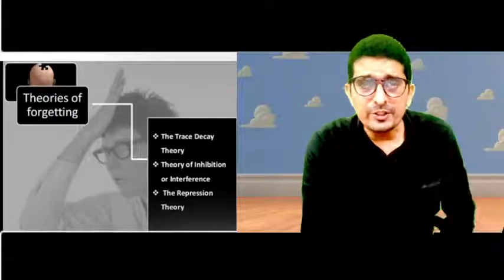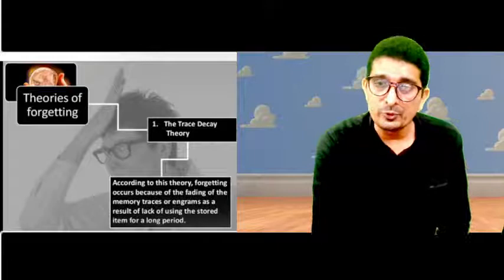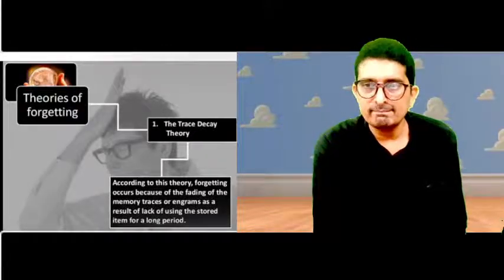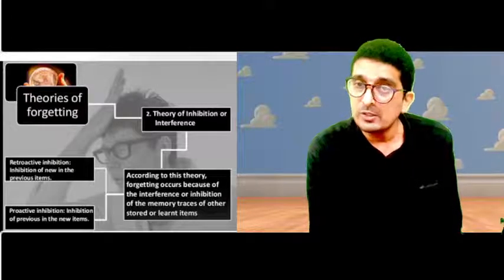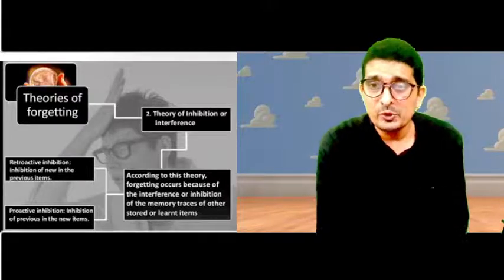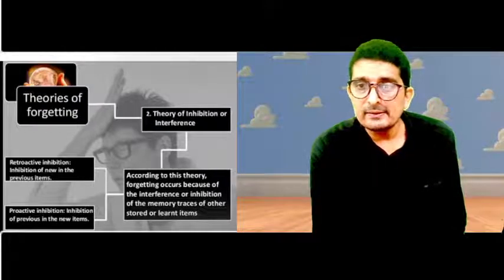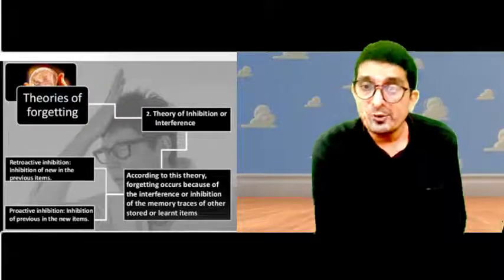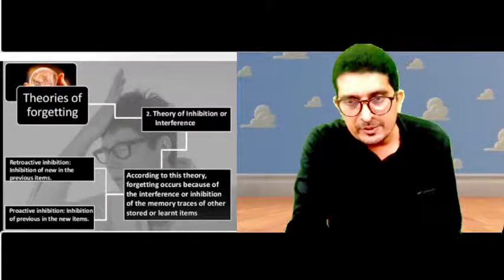Theories of Forgetting: Trace decay Theory-Theory of Inhibition/Interference- Repression Theory